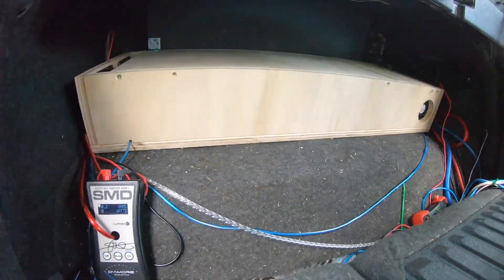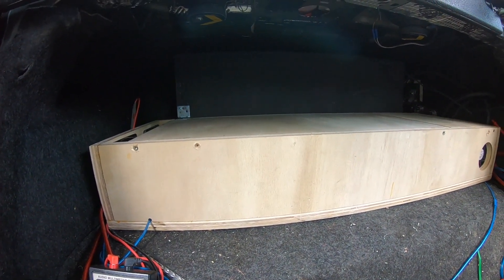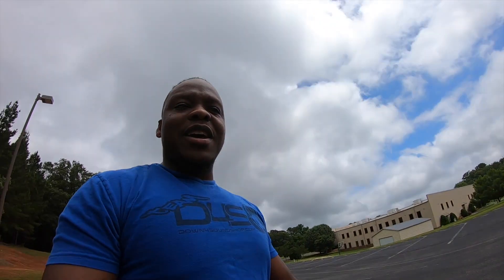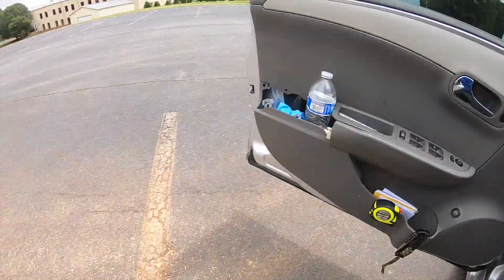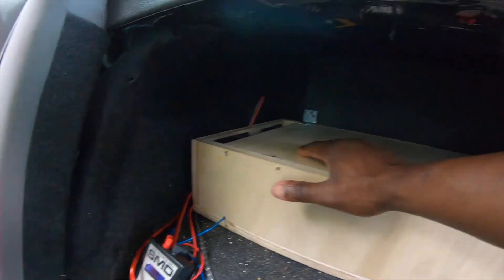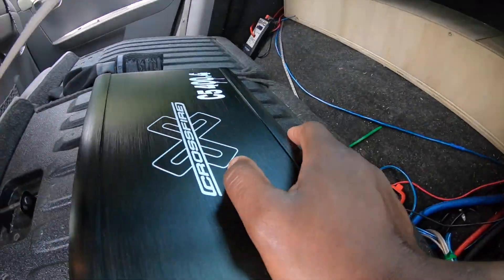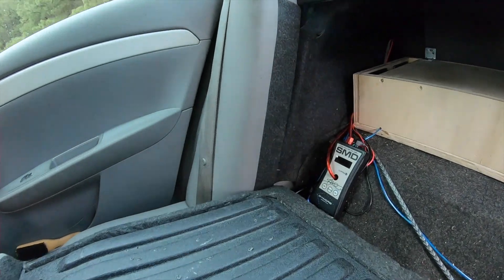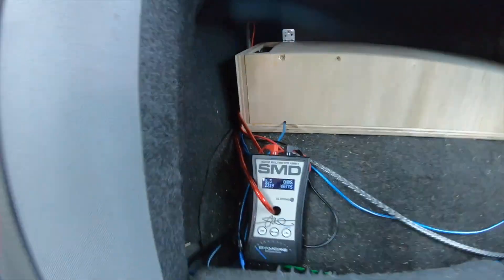6k On A 3k RMS Sub Bit Much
Outra - Sade Feat 2pac